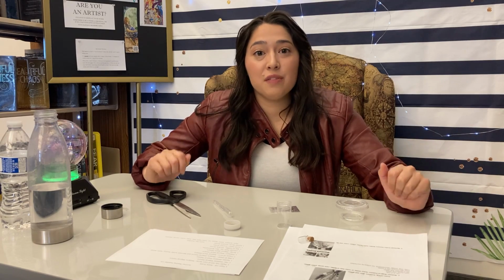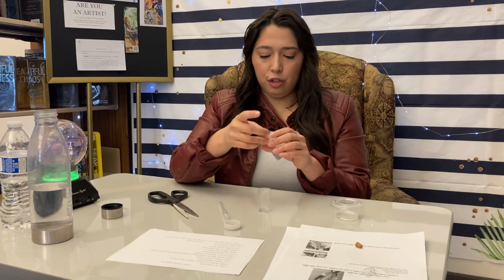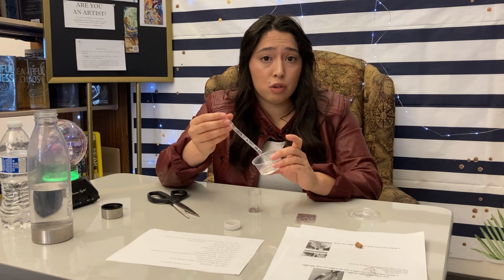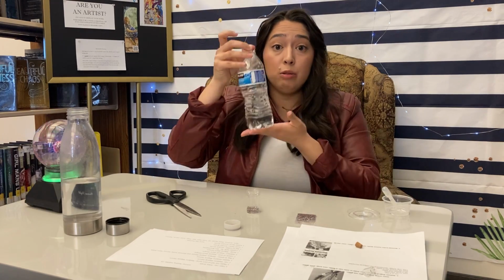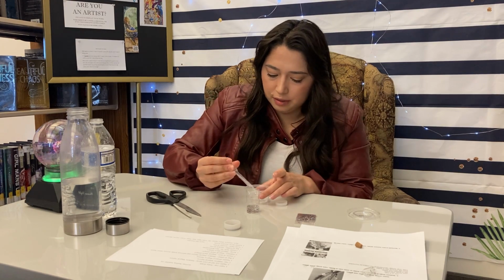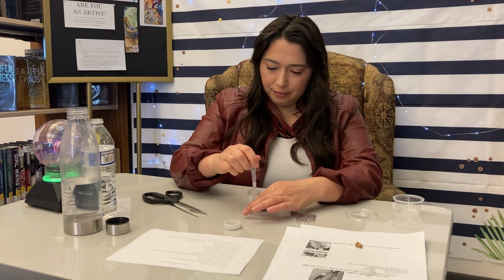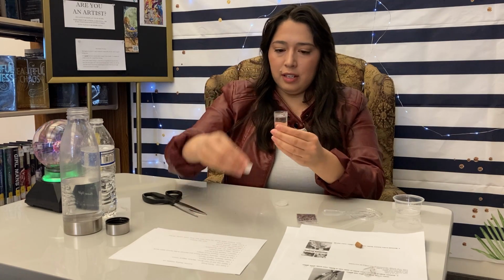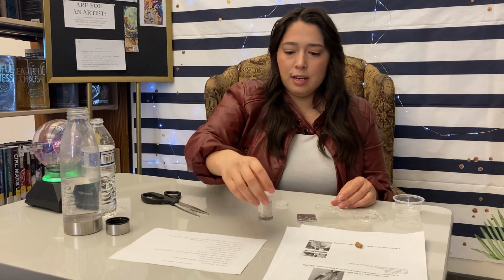Summer Reading Week 5 Madam's Magical Potions